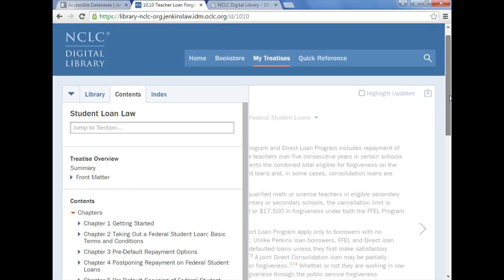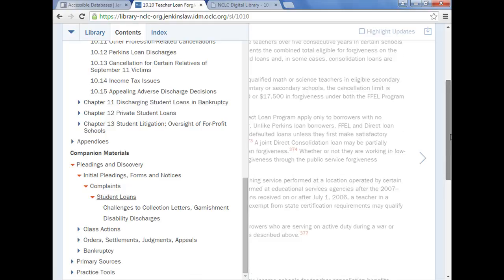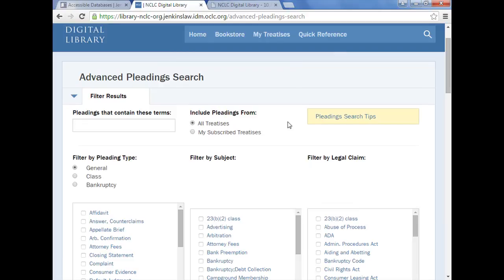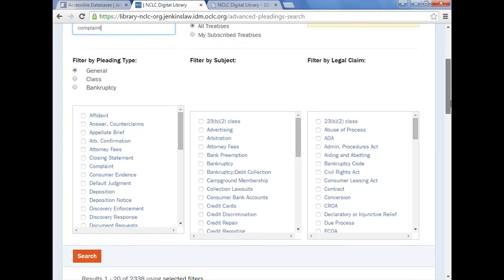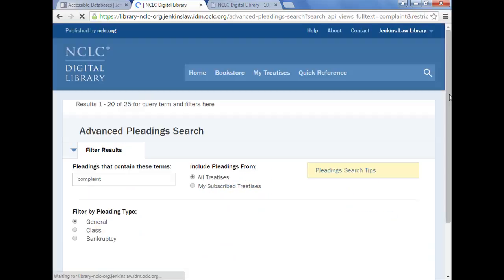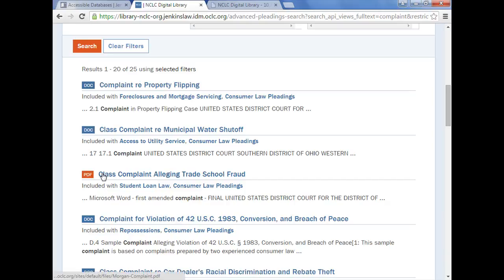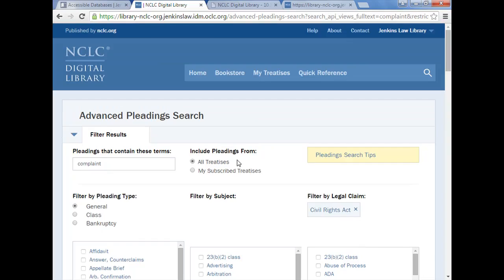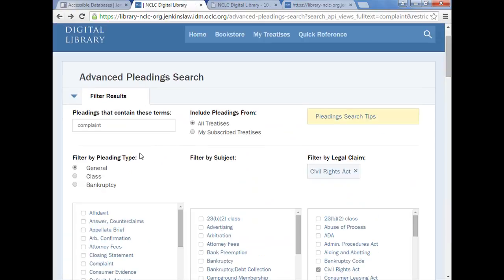Using the National Consumer Law Center, Part 2: Forms and Pleadings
Search or browse the full text of all 20 NCLC treatises, updated and available online. The site now integrates everything you need: chapters, appendices, supplemental pleadings, primary sources, practice tools, and more. NCLC is a 24/7 member benefit for sole practitioners and attorneys in firms with 10 or less attorneys.